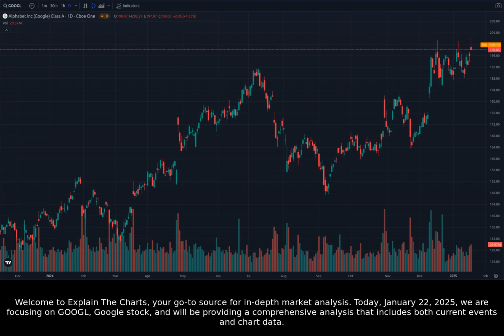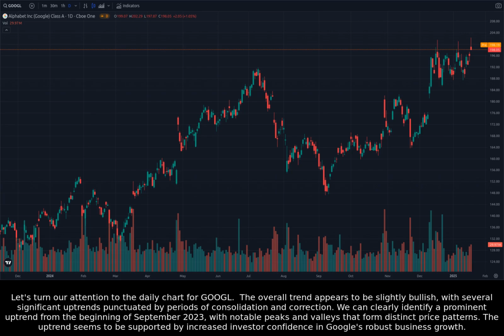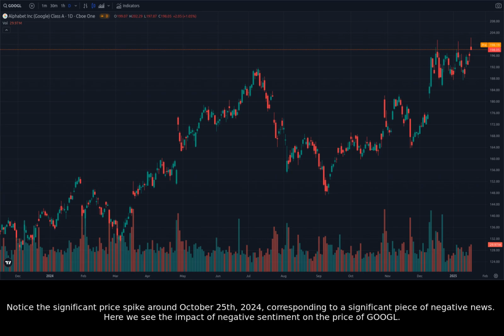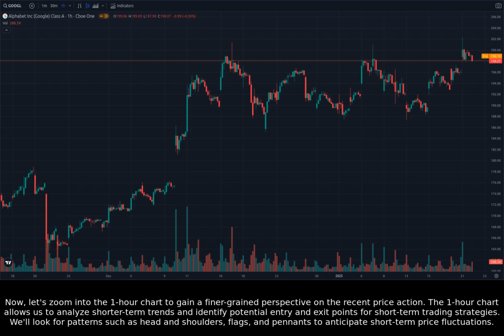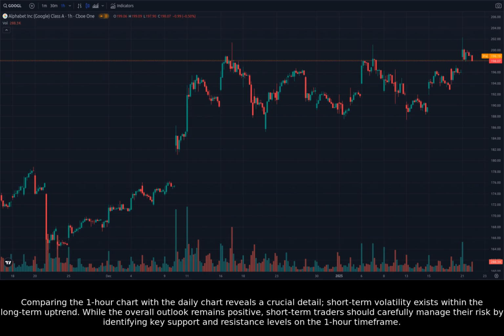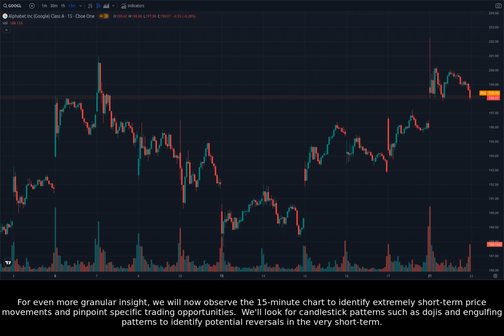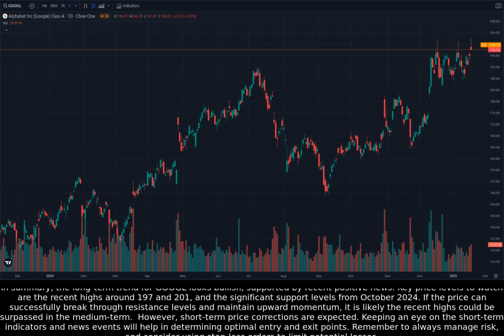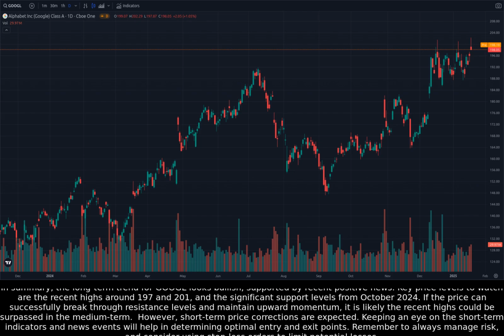GOOGL Stock: Deep Dive News & Chart Analysis - January 22, 2025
Welcome back to Explain The Charts! Today, January 22nd, 2025, we're tackling GOOGL, the Google stock, and providing a comprehensive analysis. We'll dive into the latest news impacting GOOGL's price action and then transition to a detailed technical analysis of the charts. Get ready for an in-depth look at trends, reversals, support and resistance levels, and insights into short-term and long-term trading strategies.  Our expert analysis will cover key price levels, discussing potential bullish and bearish scenarios. We'll examine various timeframes, correlating news events with chart patterns, and providing you with actionable insights to inform your trading decisions. Whether you're a seasoned trader or just starting, this video will equip you with the knowledge to confidently navigate the GOOGL market.  Always do your own research and consult with a financial advisor before making any investment decisions.